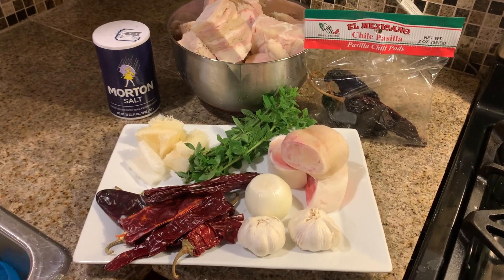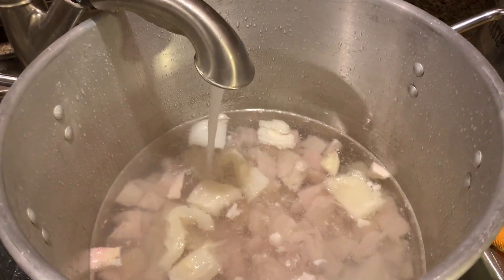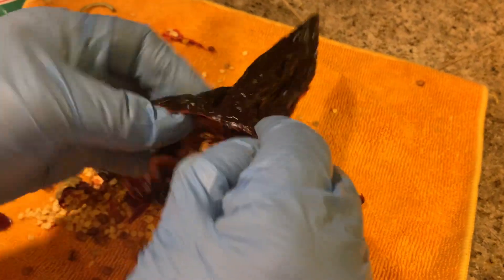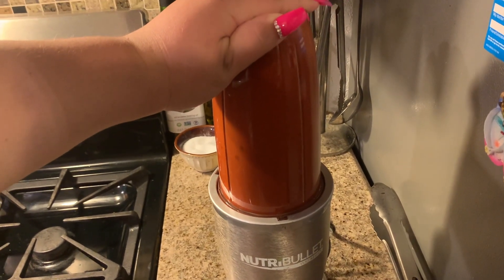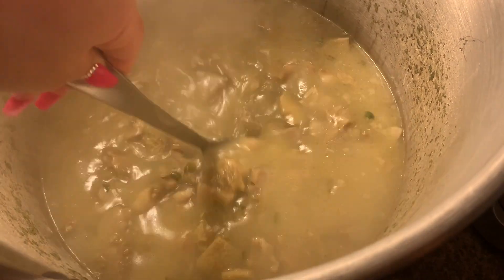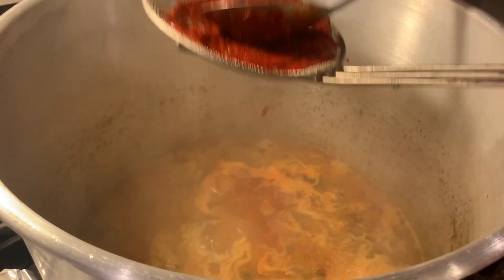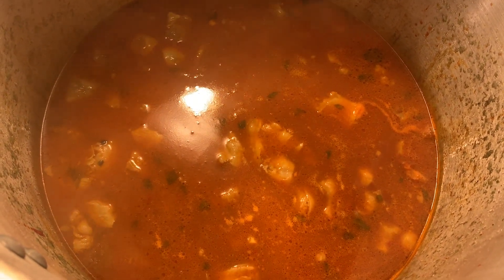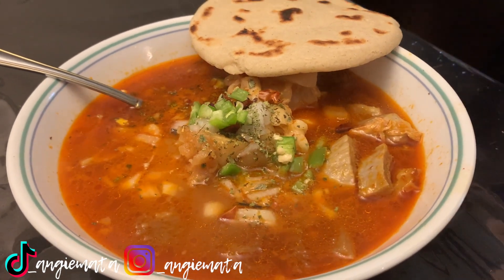HOW TO MAKE MENUDO! | COOKING WITH ANGIE ❤️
Today I will be showing you how I make my Menudo 🤤

WHAT YOU WILL NEED:

SALT
GARLIC
ONION
FRESH OREGANO
TRIPE
CHILE GUAJILLO & CHILE PASILLA
AVOCADO
LIME
CHILE ARBOL